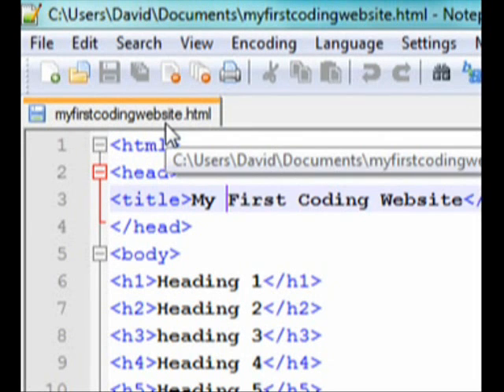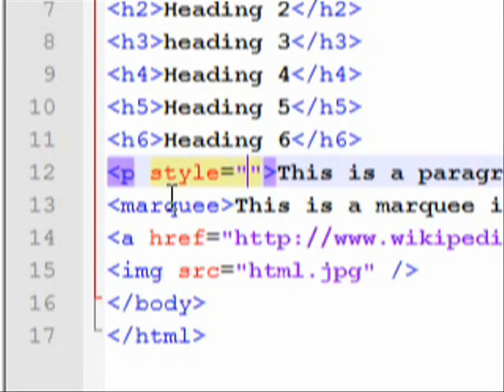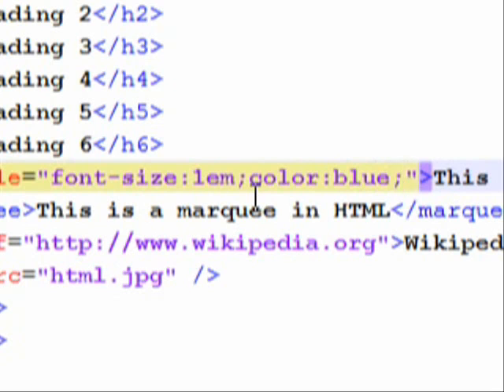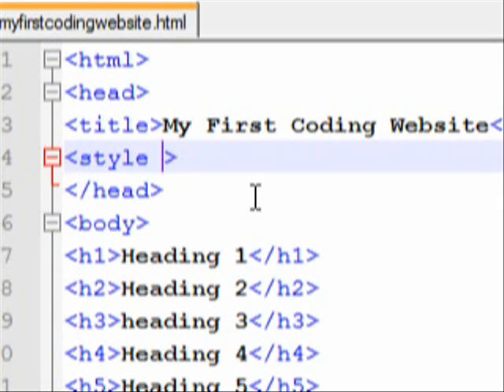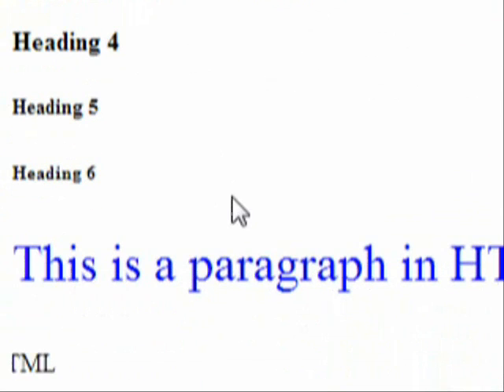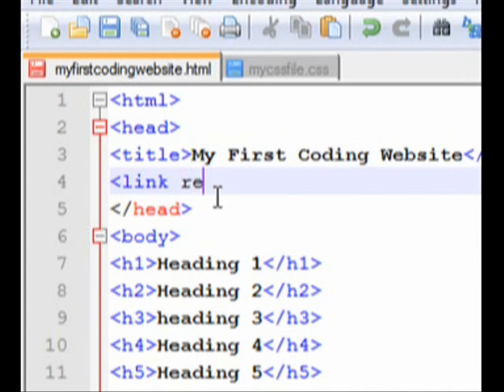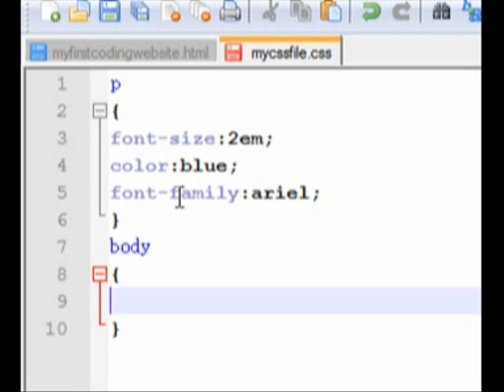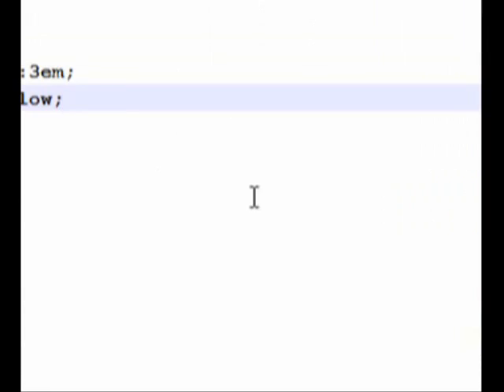How to Code- Basic CSS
In this tutorial, I'll be teaching you how to code in CSS. Just a few small bits of it that can improve a lot of your website if you want to make it look better.
In order to code in CSS, you will need to download it. Here is a link: